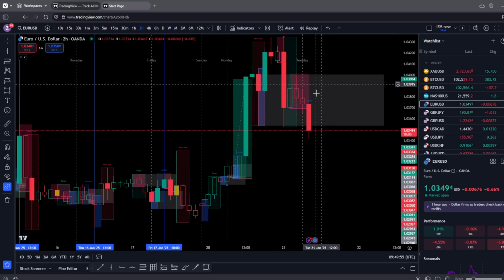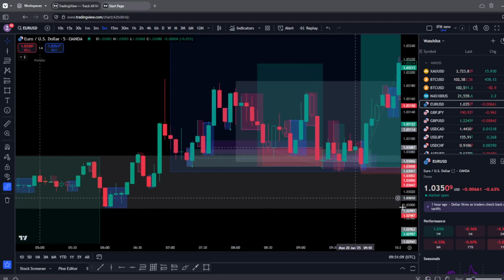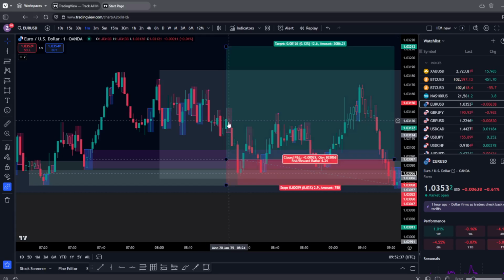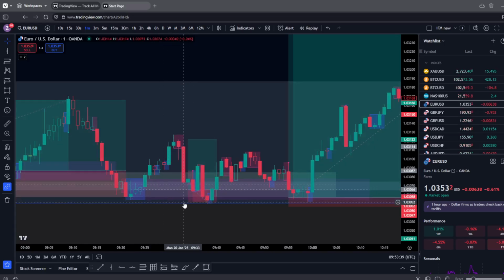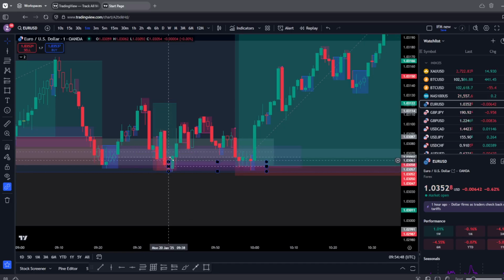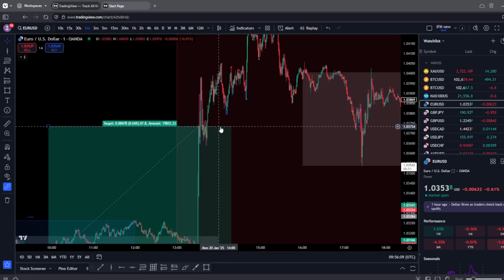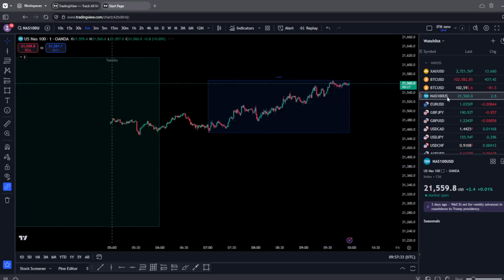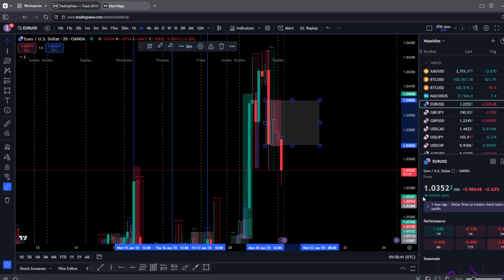100R Trade Breakdown 20th Jan 2025 with the Free Strategy shared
In this video, I share the incredible story of how I achieved a 100R win in a single trade! Watch as I break down the strategy, analysis, and risk management that led to this amazing result. Whether you're trading forex, crypto, or stocks, this video will give you valuable insights to level up your trading game. Don’t miss out on the opportunity to learn the secrets of high-R trades!

Forex broker

ICmarket